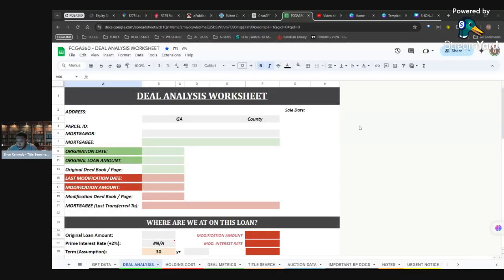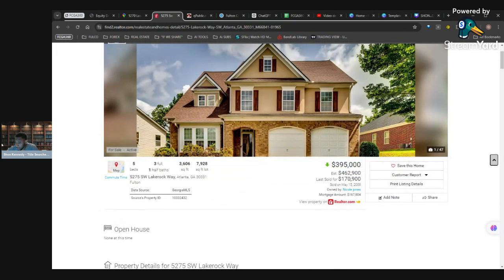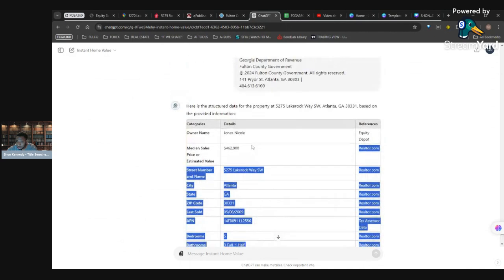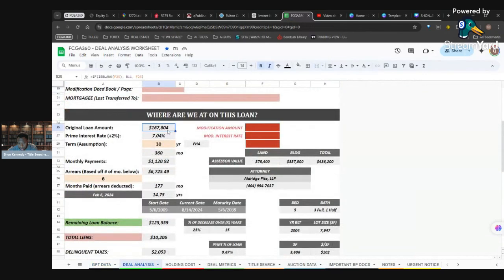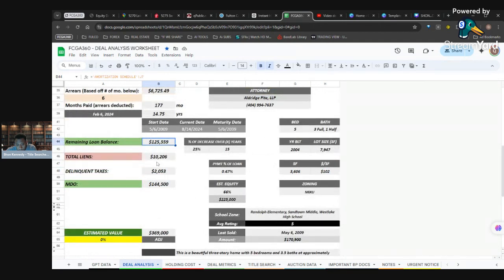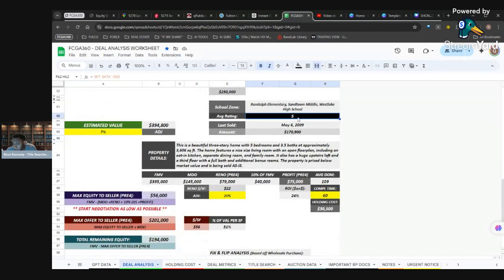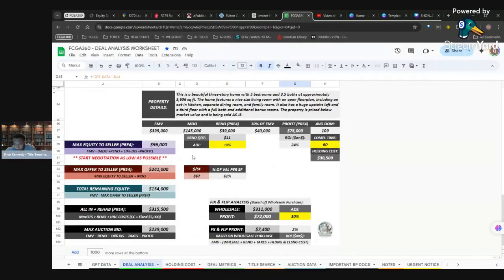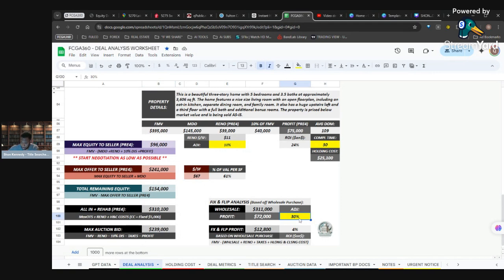Where Are All The Pre Foreclosure Deals In ATL (Part 2)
🔍 Deal Analysis Breakdown: 5275 Lakerock Way SW, Atlanta, GA | Is This Real Estate Investment Worth It? 🏠

In this video, we dive deep into the numbers for the property at 5275 Lakerock Way SW, Atlanta, GA 30331, using our powerful Deal Analysis Worksheet. With 5 bedrooms, 3.5 baths, and over 3,600 sq ft of living space, this three-story home might seem like a great investment on the surface, but is it really worth pursuing? Watch as we analyze every detail—from property taxes and loan amounts to market value and potential ROI.

📊 What We Cover:

Property Overview: A detailed look at the features, amenities, and condition of the property.

Financial Breakdown: Loan details, property taxes, assessed value, and how they affect your investment.

Market Comparison: How this property stacks up against nearby homes in terms of price, days on market, and price per sq ft.

Final Verdict: Using our Deal Analysis Worksheet, we determine if this property is a smart investment or a potential pitfall.

We share tips, tricks, and behind-the-scenes looks at how we navigate the world of real estate investing.

👀 Why This Video is a Must-Watch:
Whether you're a seasoned investor or just starting out, understanding how to properly analyze a deal is crucial for success. Our Deal Analysis Worksheet simplifies this process, giving you a clear picture of whether a property is worth your time and money. Don't miss out on this valuable analysis that could save you thousands!